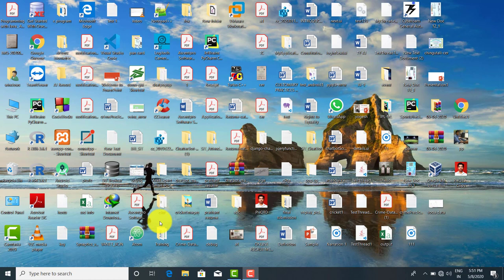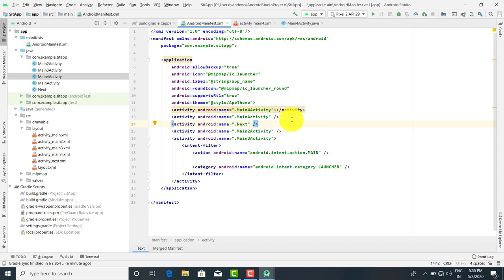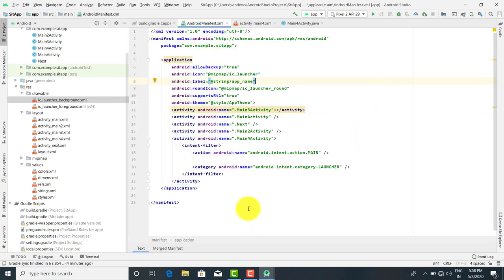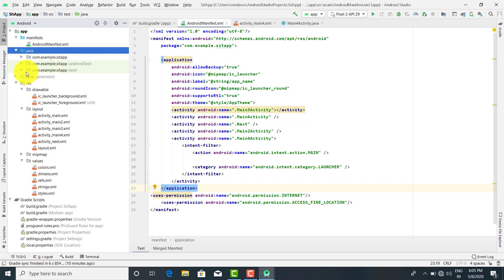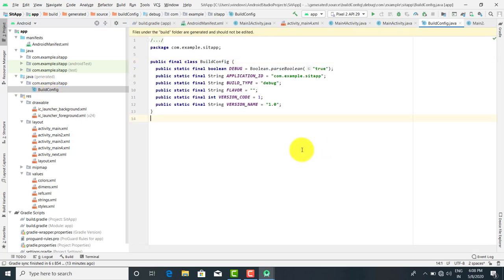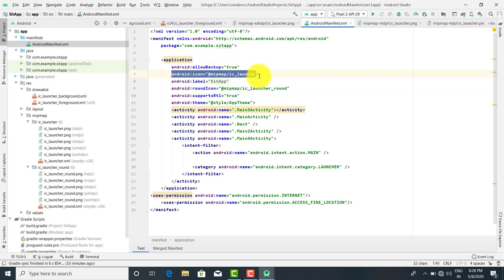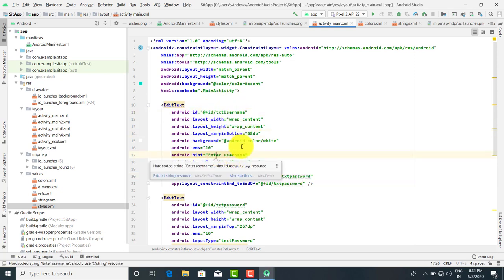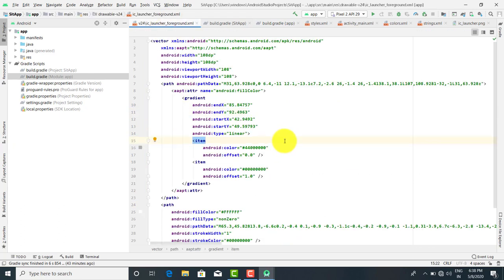Android Lecture 3